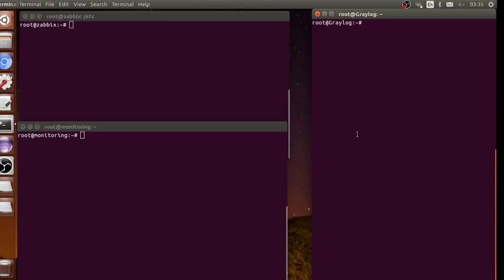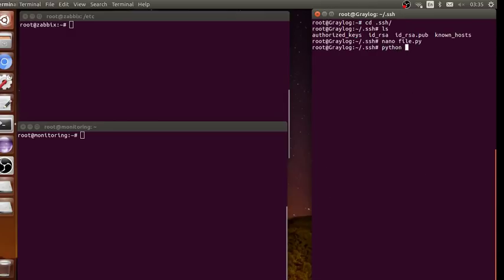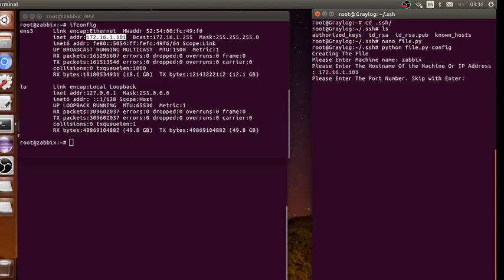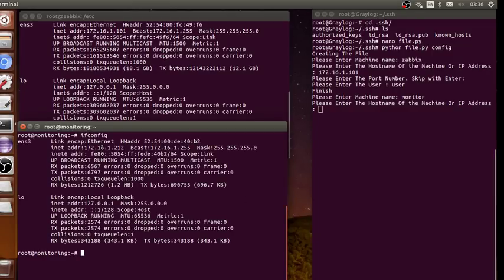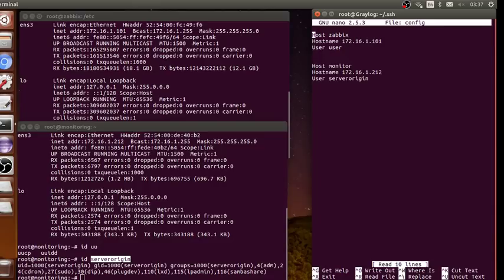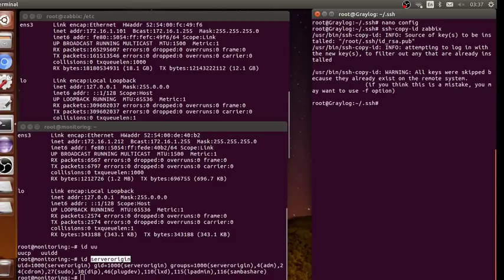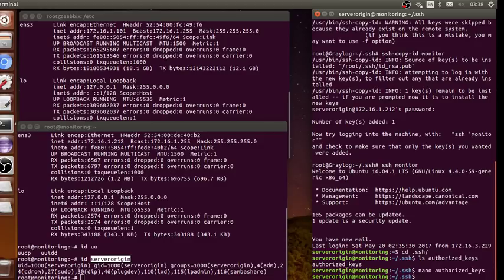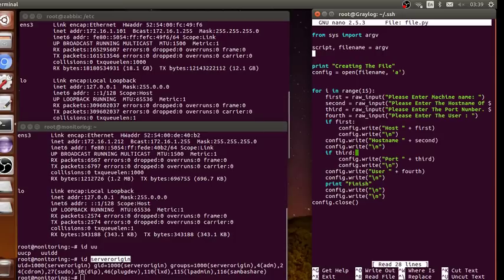Python programming language script to manage ssh with other machines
Begin with the config file in the ./ssh

$ cd ./ssh
$ nano yourfilename.py
Paste the script inside the file
Run the script
$ python yourfilename.py
Getting out of the script
ctrl + c